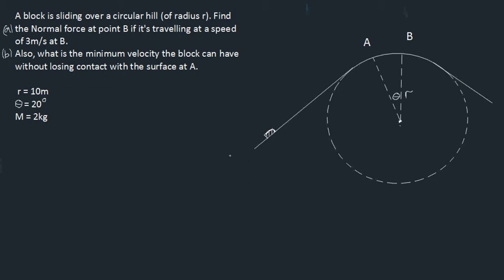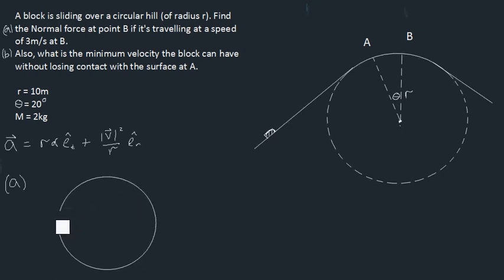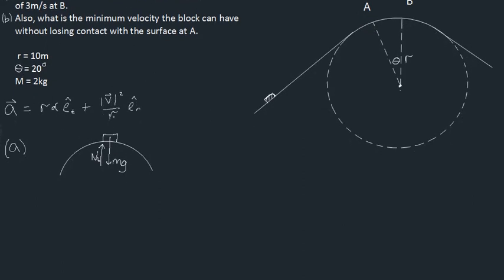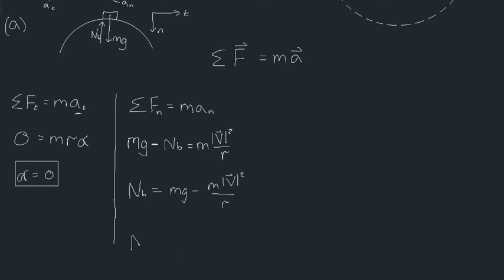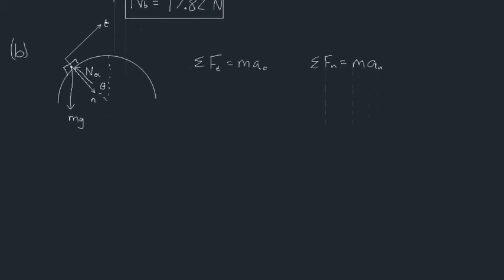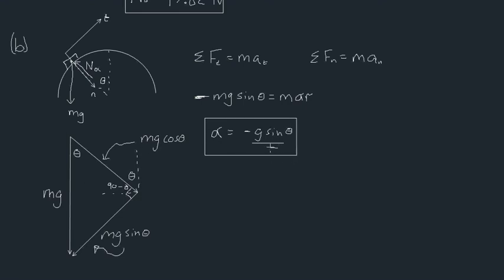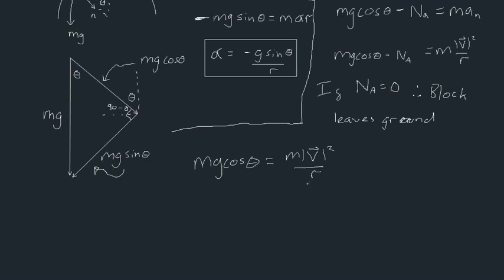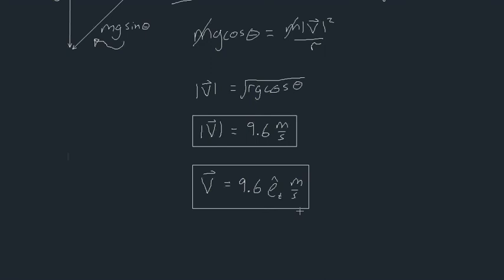circular motion problem 1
A simple problem using the equation derived in my previous video: at = r alpha and an = v^2/r